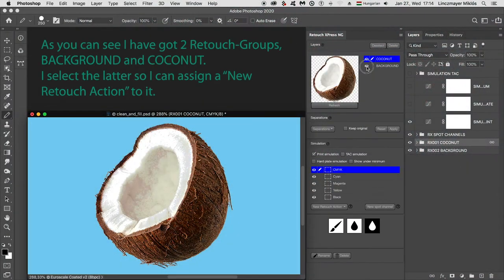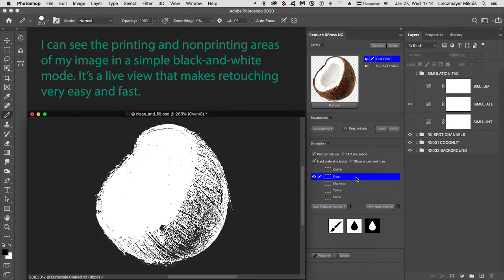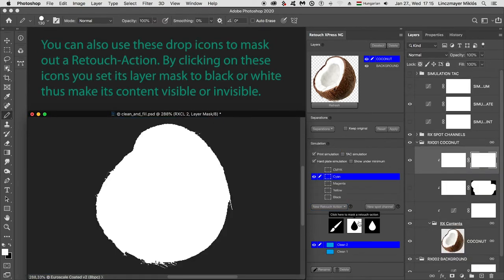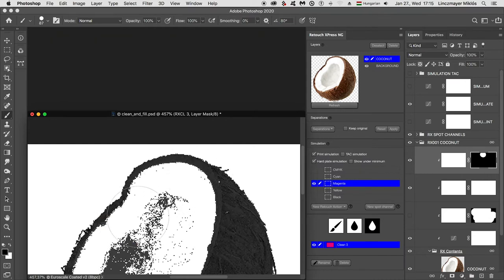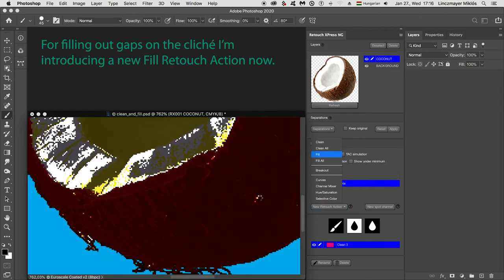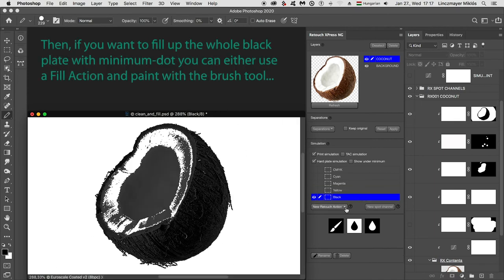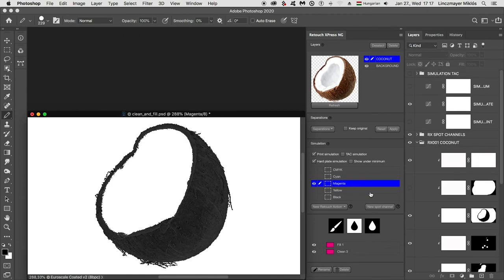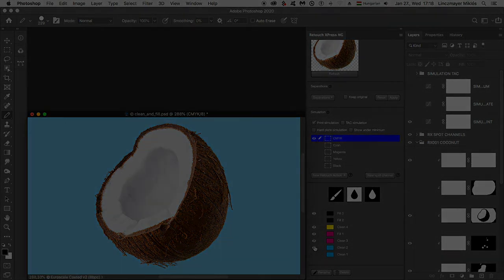RetouchXPressCC2021 - Tutorial 5 - Plate Retouching / Clean&Fill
How to clean unwanted or standalone pixels, how to fill a plate or an object with minimum-dot in Photoshop. Learn the basics and advanced tricks to decontaminate your image with this productive toolset.